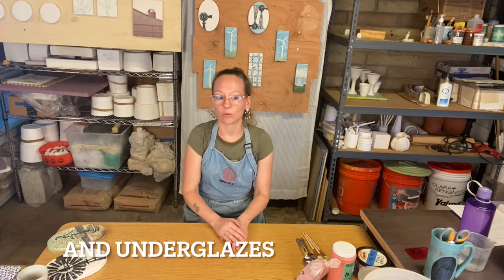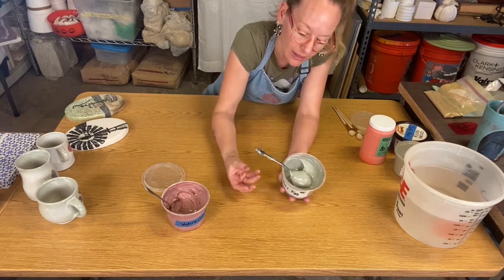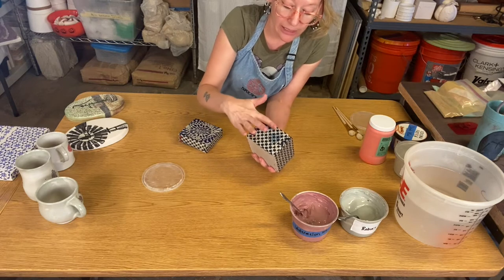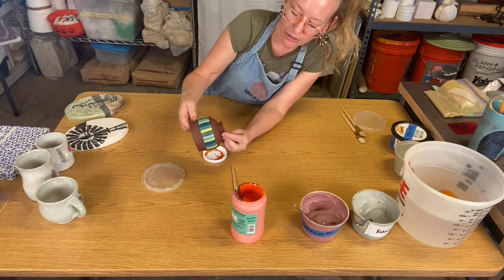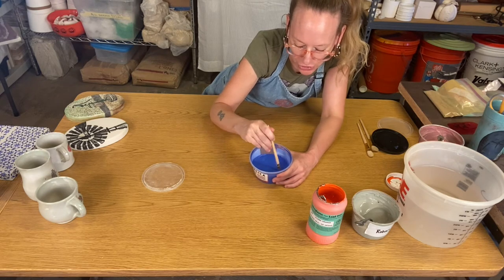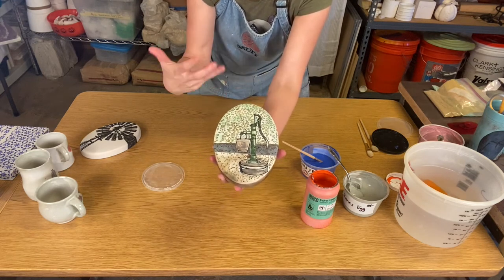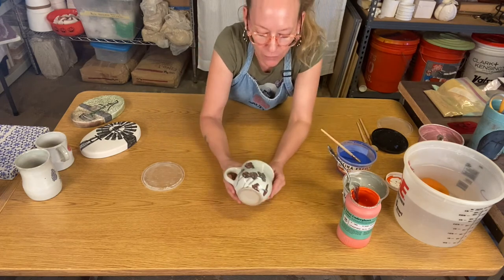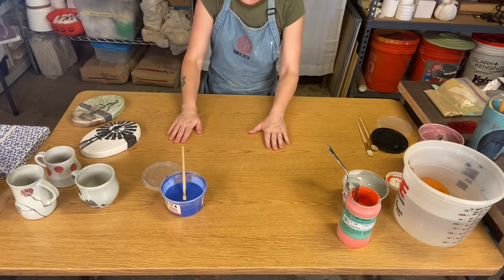Using Slips, Stains, and Underglazes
In this video, I talk about slips, stains/washes, and underglazes. I explain how and when to use them for best results. I show example ceramic pieces that have been decorated using each of these materials. As in all things ceramics related, there is never one way to do or explain things. So, I just give some tips and guidance when working with these materials.